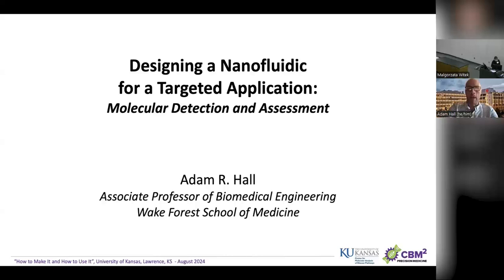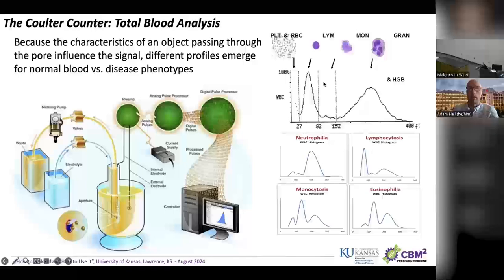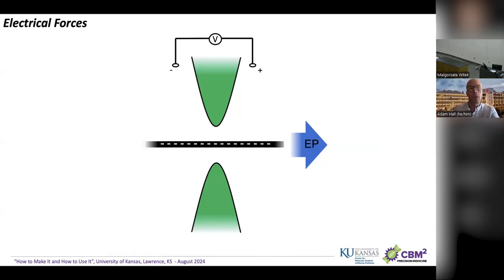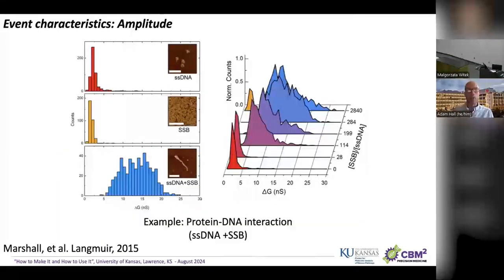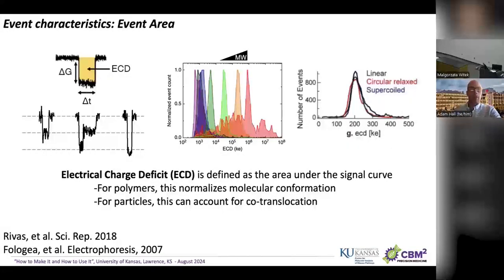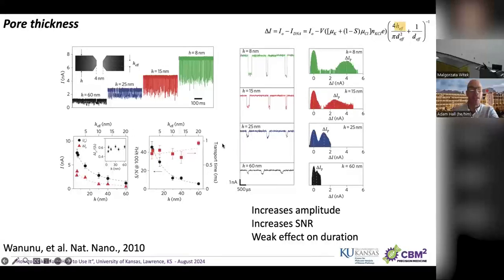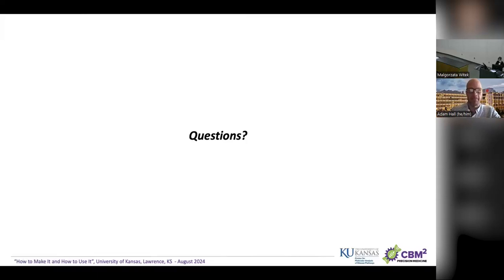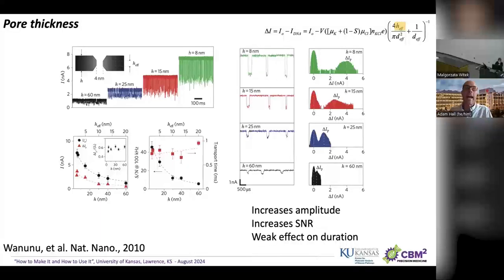2024 "How to Make It/How to Use It" Workshop: Dr. Hall on Designing for Targeted Application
Dr. Adam Hall's presentation on "Designing a Nanofluidic for a Targeted Application: Molecular Detection and Assessment" given at the 2024 CBM² "How to Make It/How to Use It" Workshop. August 7, 2024.